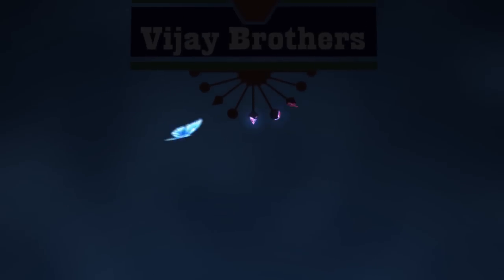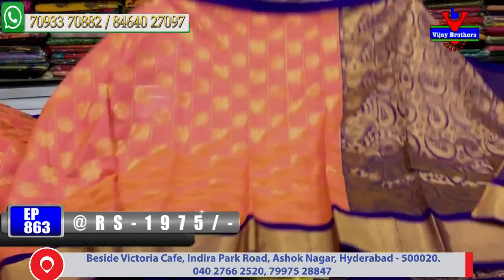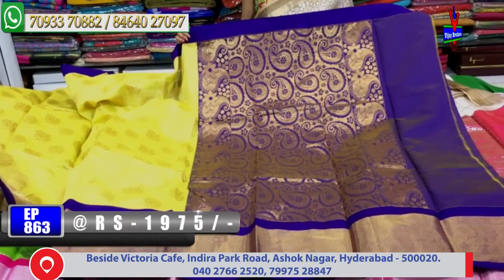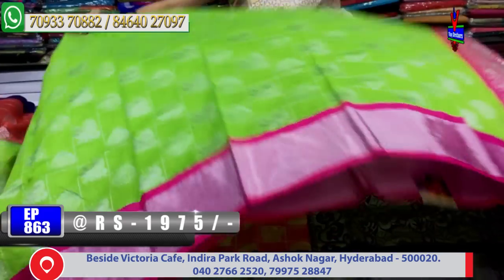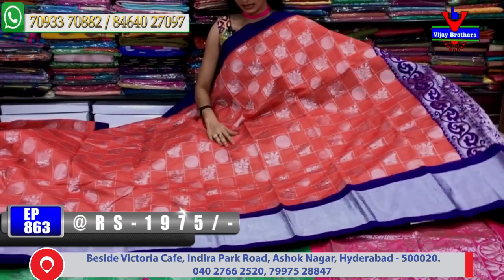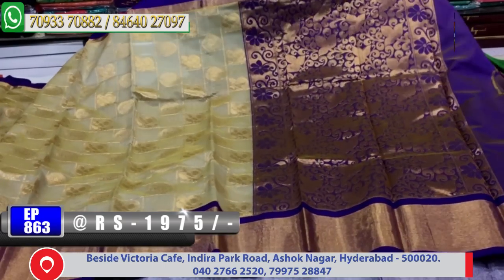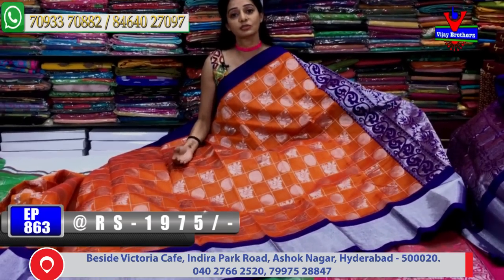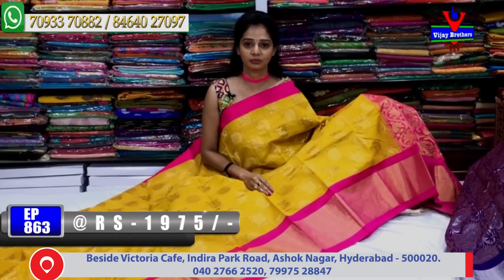Low Cost Chanderi Sico/Kuppadam Kuttu Borders sarees @RS-1975/- | EP863 | 8464027097,7093370882